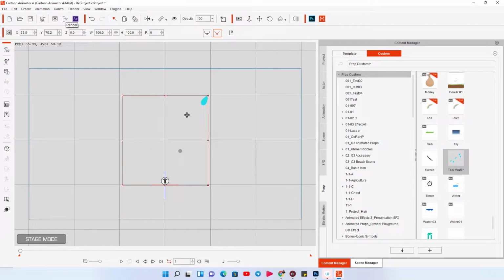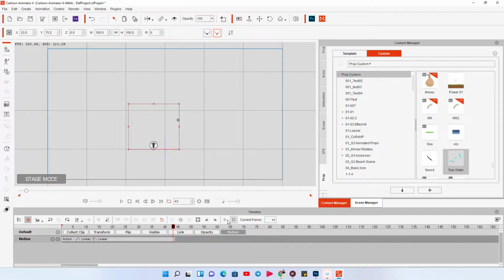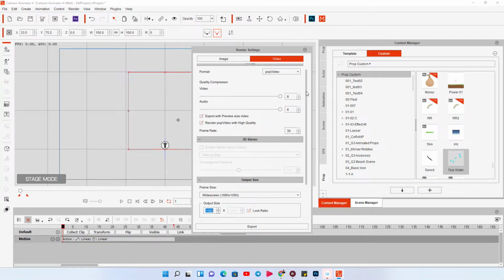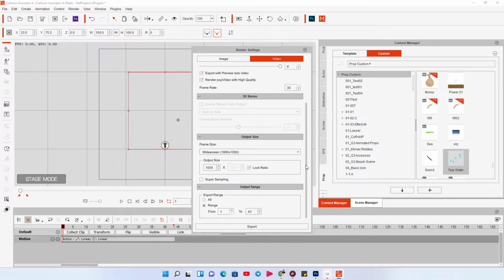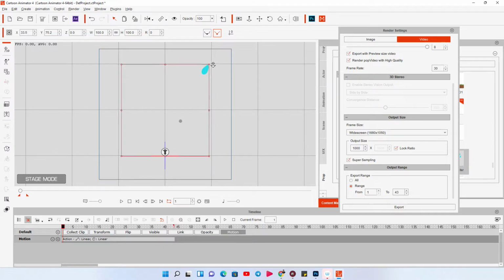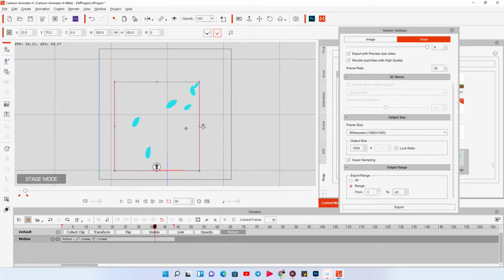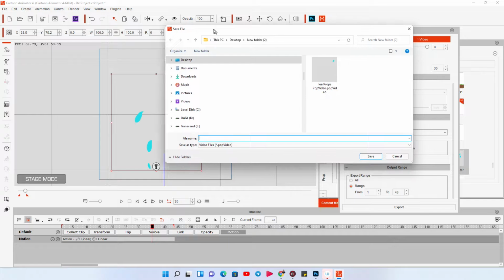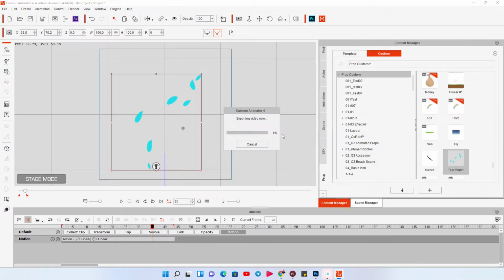Export Tear Props to PopVideo file easy to use Cartoon Animator 4